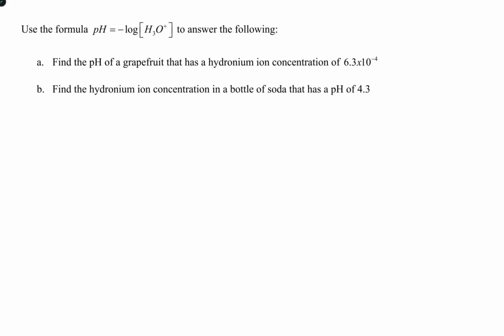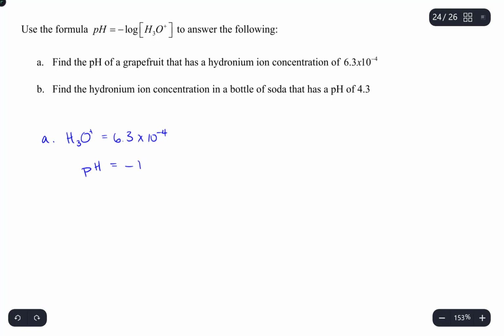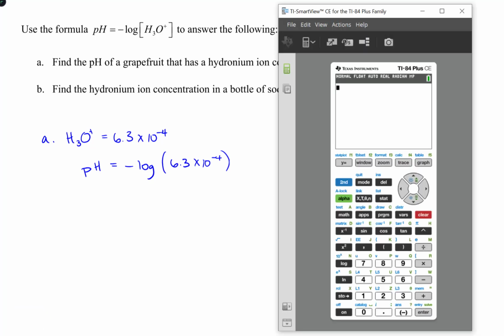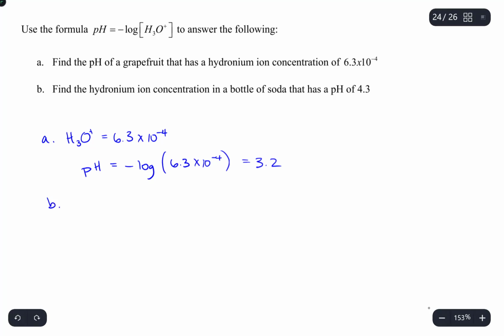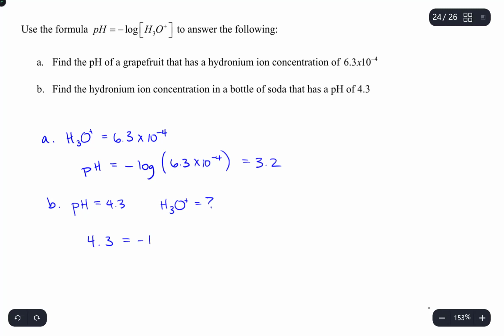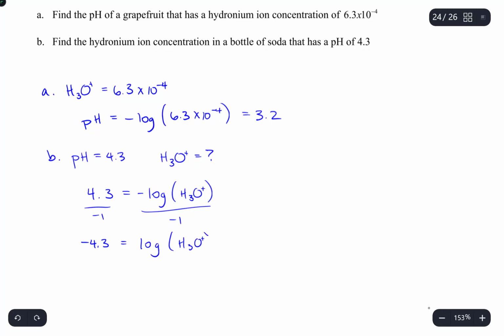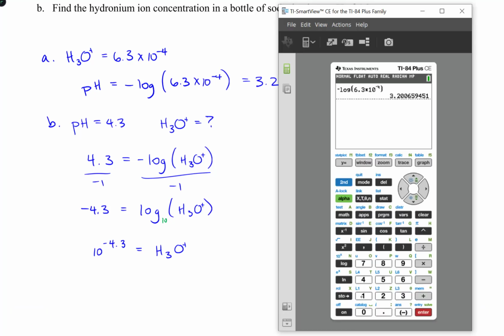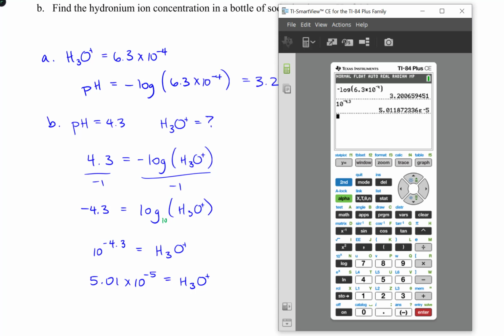Logarithmic Applications: pH-Level